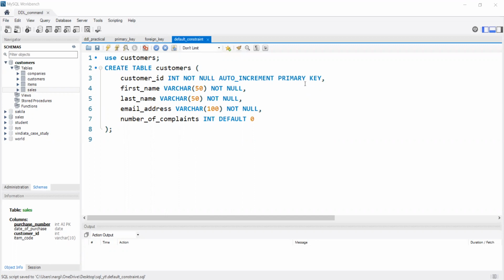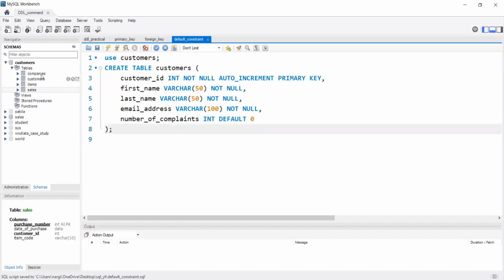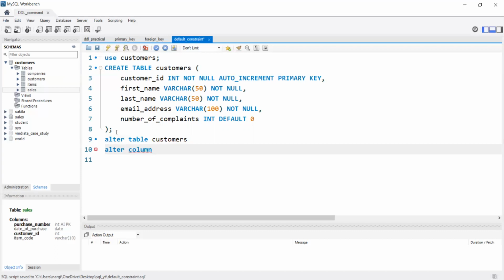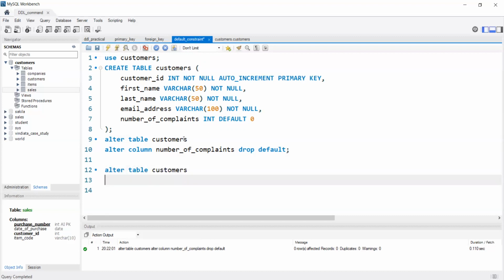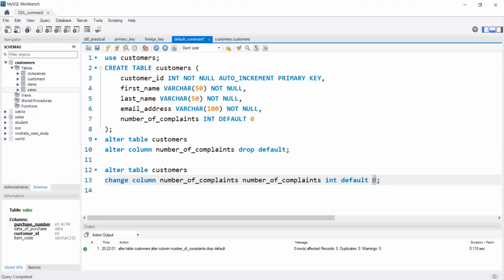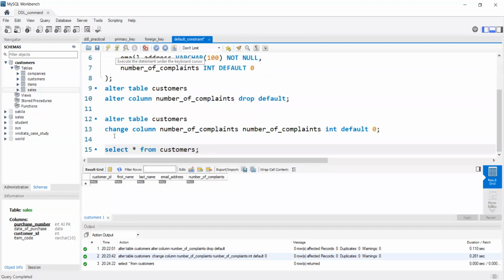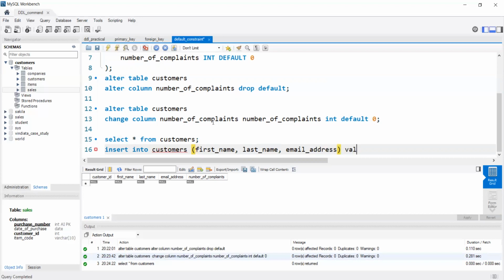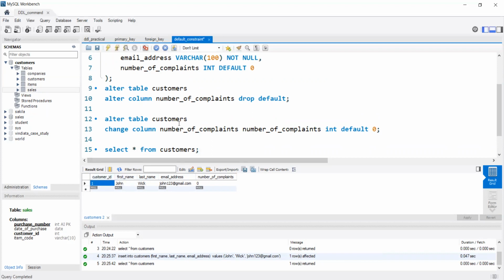Default Constraint and its Practical Implementation in SQL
In this video, you will learn all about the default constraint in SQL and its Practical Implementation in MySQL workbench.